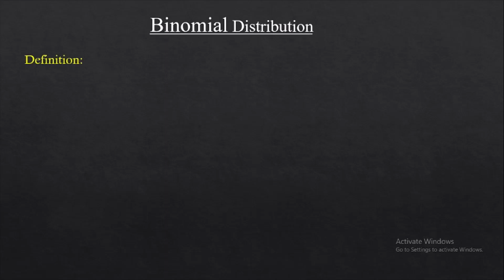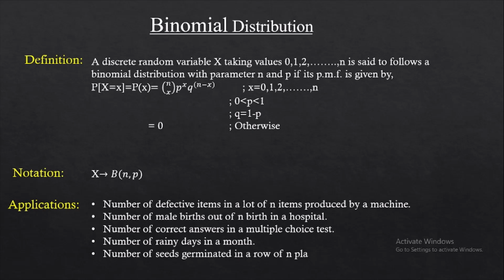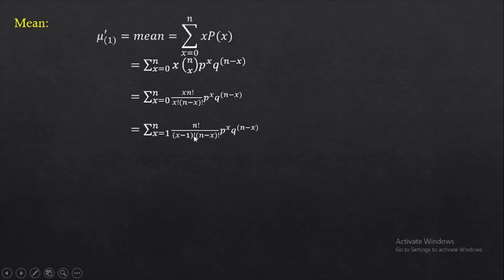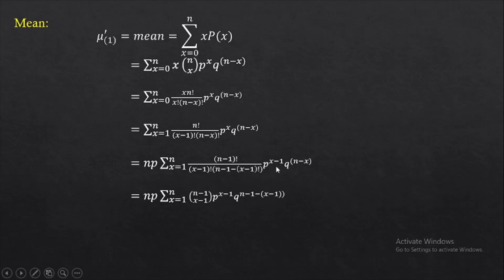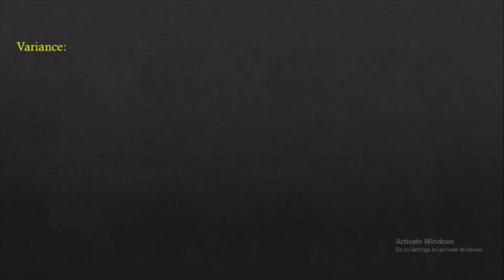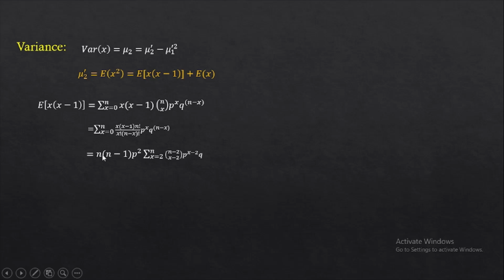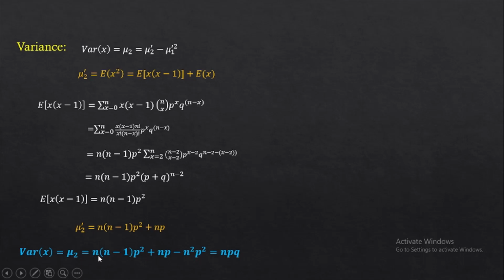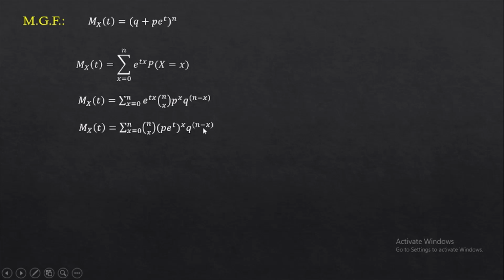Binomial Distribution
In this video you can learn about the Binomial Distribution. You will get proofs of mean, variance and mgf with some real life application.